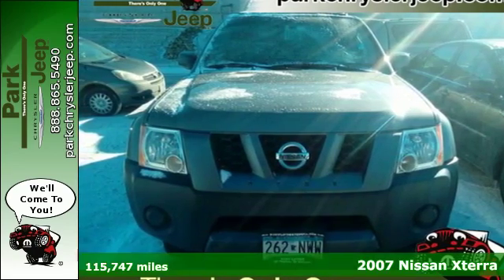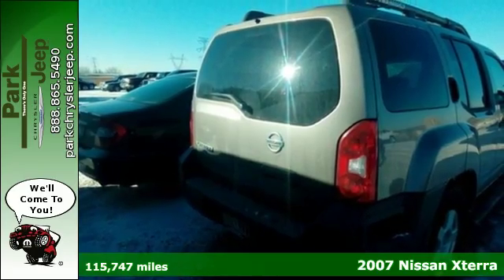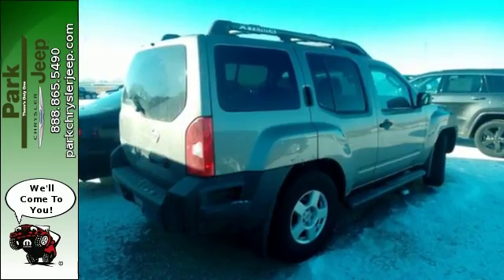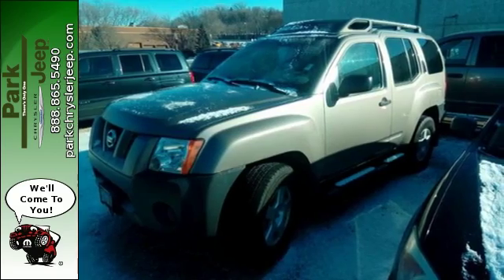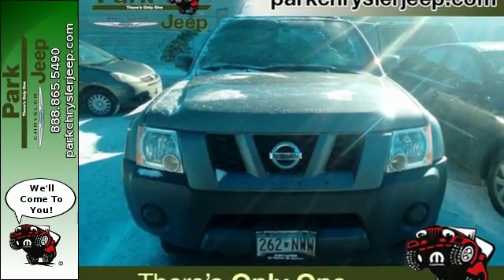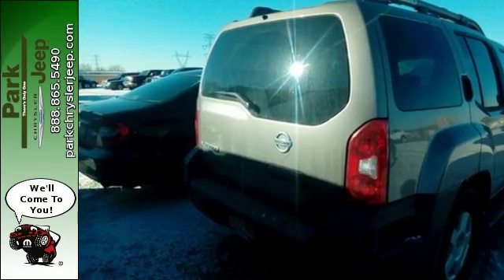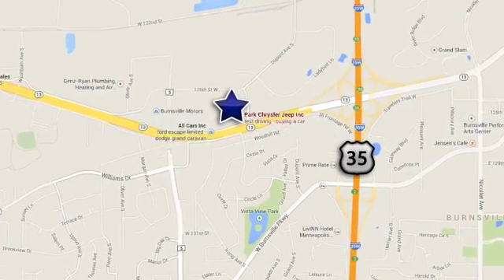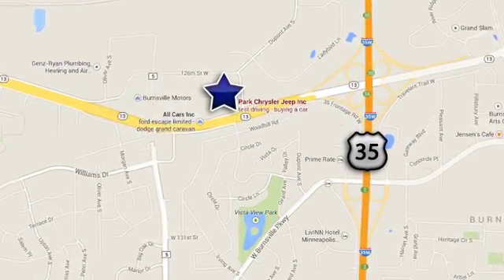Used 2007 Nissan Xterra Minneapolis MN Burnsville, MN UT60003A - SOLD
Year: 2007
Make: Nissan
Model: Xterra
Engine: 4.0L V6
Color: Gray
Mileage: 115747
Stock #: UT60003A
VIN: 5N1AN08W87C540067
At Park Chrysler Jeep we give you our Best Price First with Internet Prices that apply to everyone! See our Park Difference with this Gray Nissan with Interior and Transmission. We are Family Owned since 1957 we serve customers all over the Minneapolis/St. Paul Metro Area! Our staff has been hand picked to make sure you have the fastest most fantastic buying experience possible. We take all trades and have over 30 Lenders. We'd love to see your vehicle and even if you don't buy from us we'll give you a no obligation bid for your car! Extremely sharp!!! If you've been waiting for just the right Vehicle well stop your search right here** 4 Wheel Drive** New Inventory* Safety equipment includes: ABS Traction control Passenger Airbag...Other features include: Air conditioning Tilt steering wheel 261 hp horsepower 4.0 L liter V6 DOHC engine with variable valve timing 4 Doors... If you've been waiting for just the right Vehicle well stop your search right here** *Please note that when we have not yet photographed a particular vehicle stock photos are provided as model representation only and not all options shown may be equipped.

Address:
1408 W. Hwy. 13